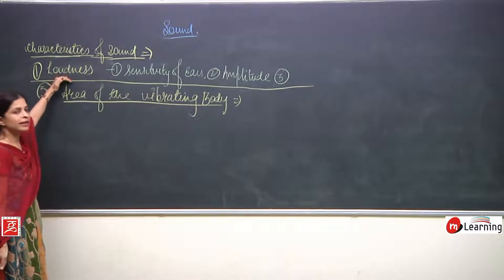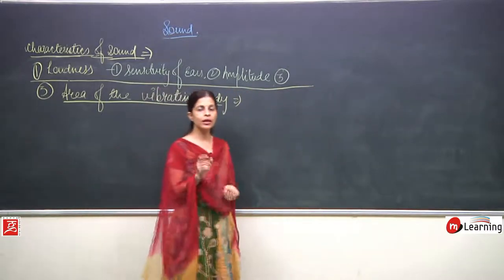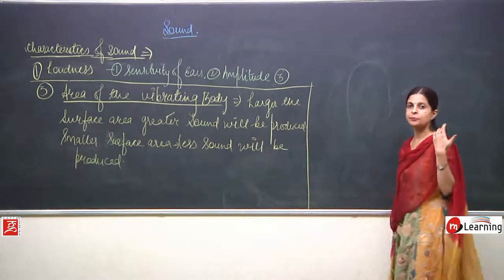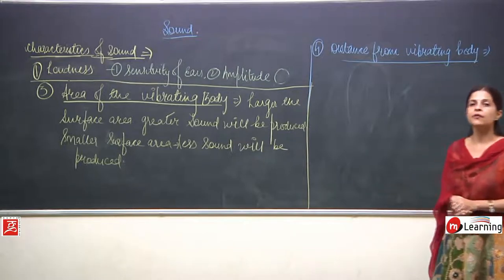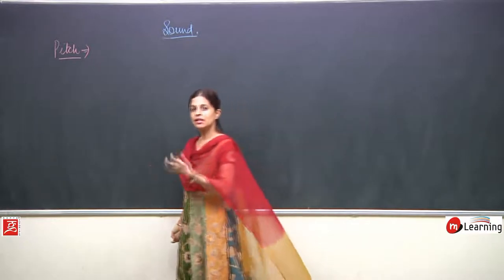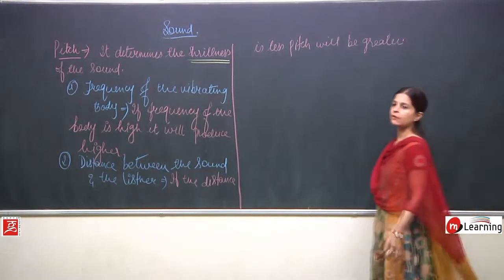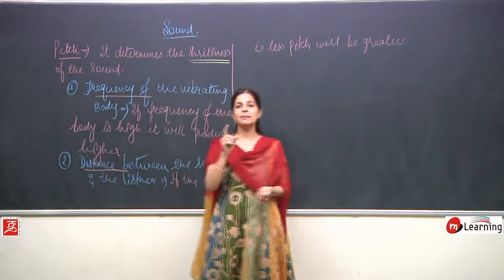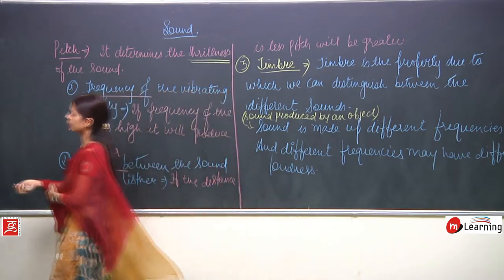Sound for Class 8th - 04/15